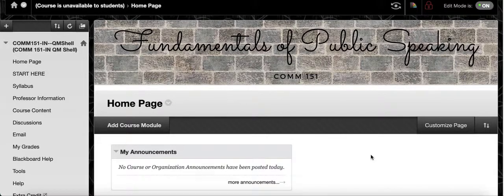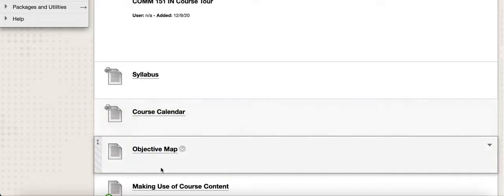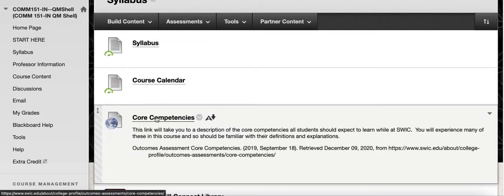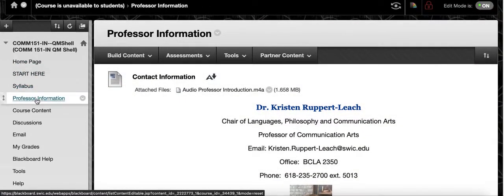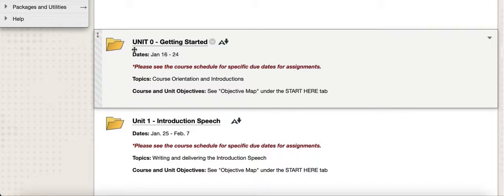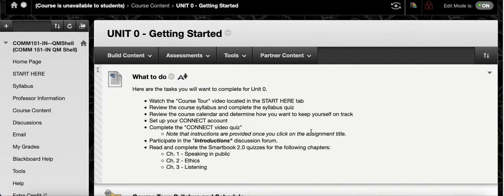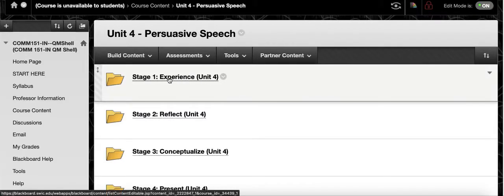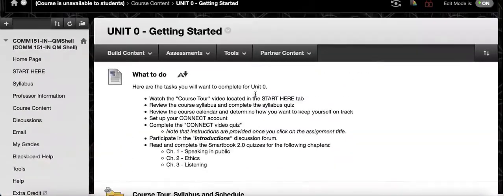Organizing Your Online Course